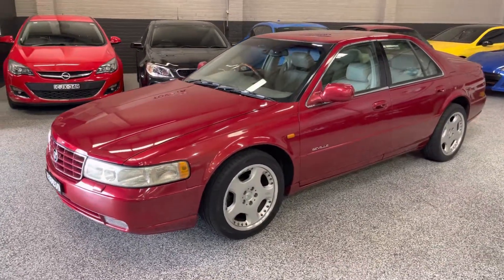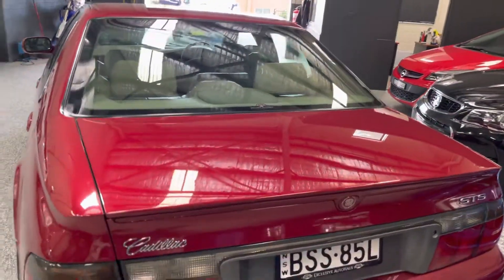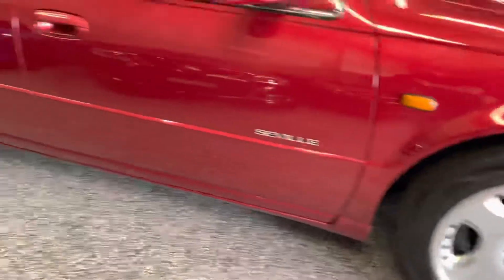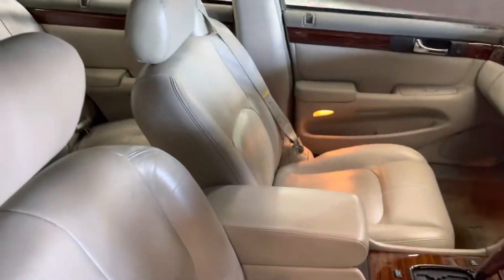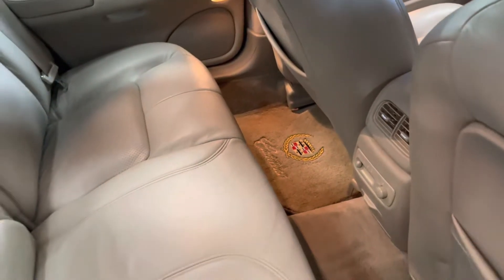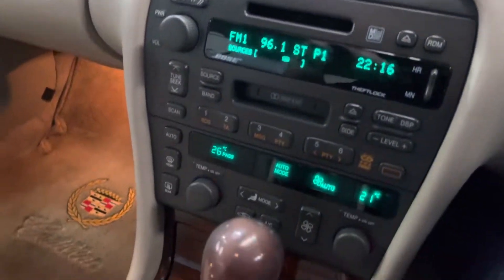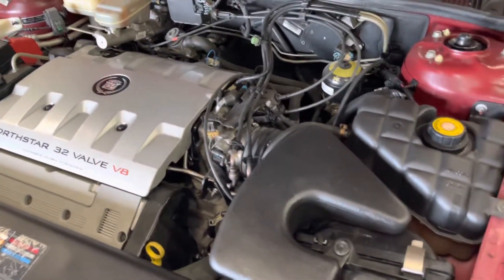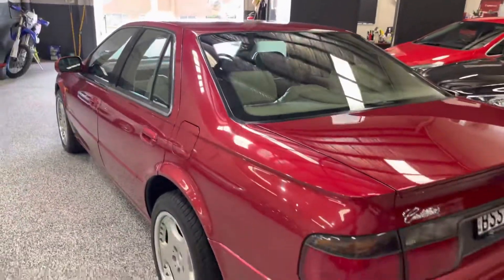2001 Cadillac Seville STS - V8 Front Wheel-Drive Import with 63,000km!